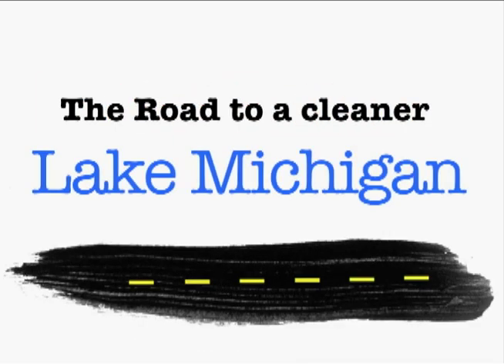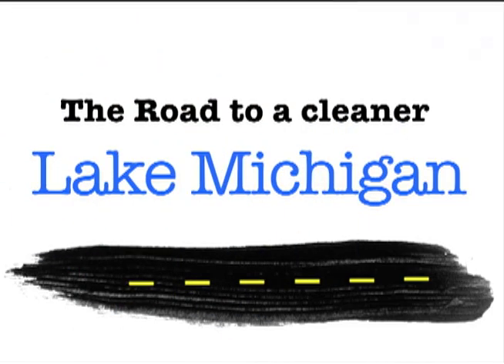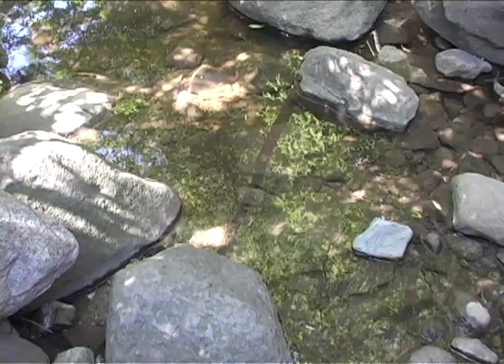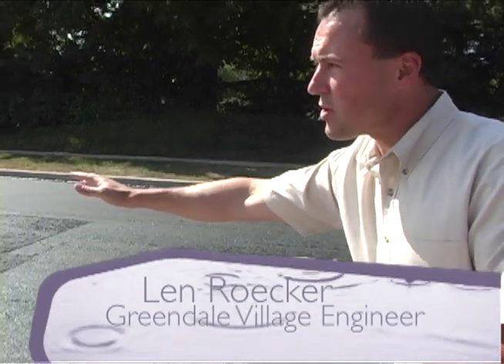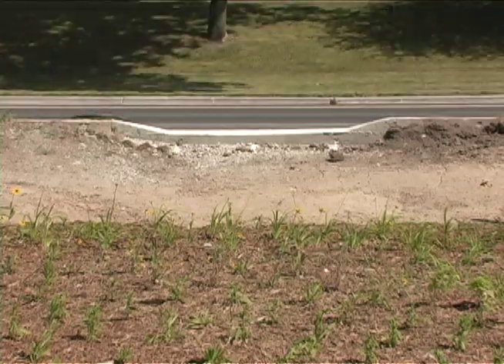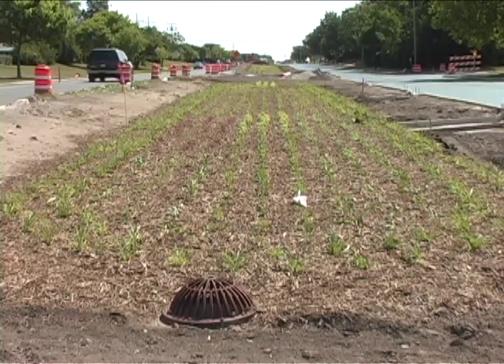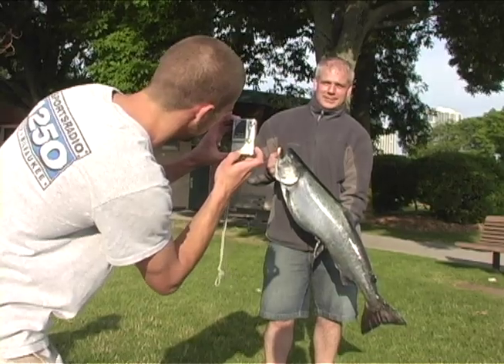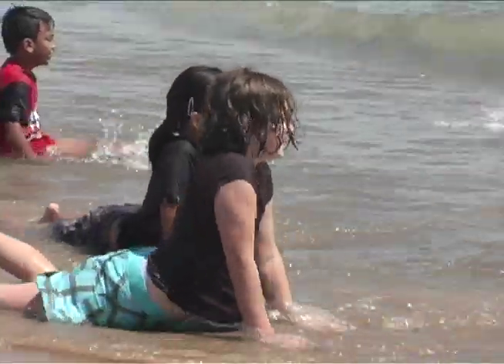Managing Stormwater with Green Infrastructure in Greendale, WI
See how the Village of Greendale, Wisconsin is protecting Lake Michigan by implementing green infrastructure into their roadways. By adding a bioswale along the road, stormwater is able to be cleaned before returning the watershed.

Bioswales are landscape elements designed to concentrate or remove debris and pollution out of surface runoff water.